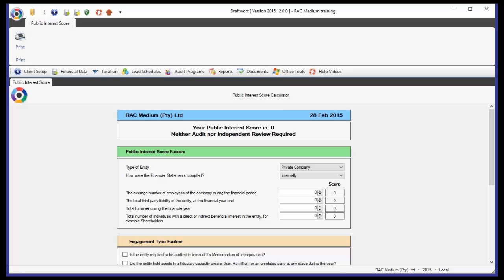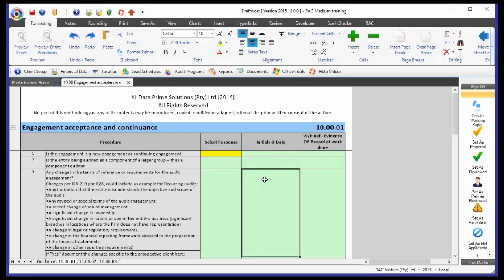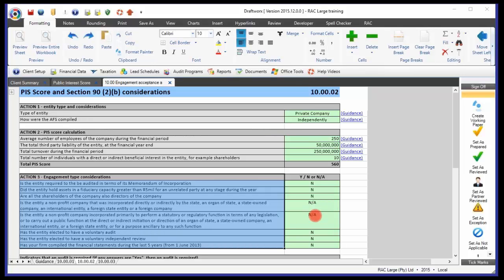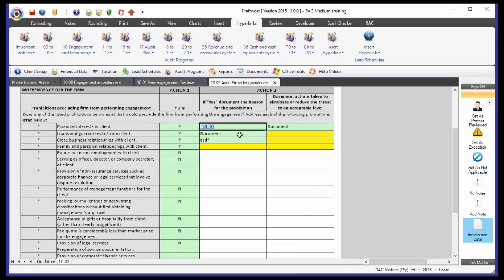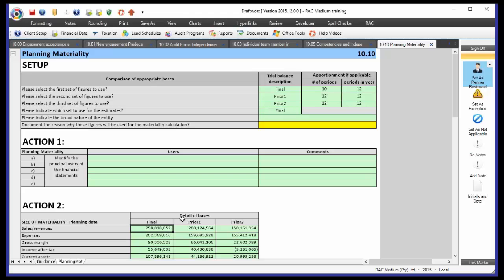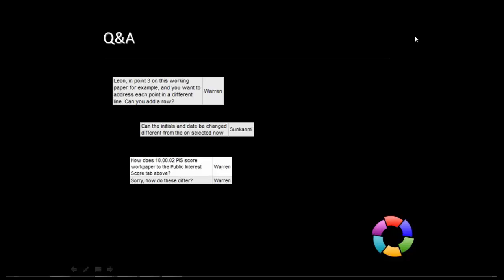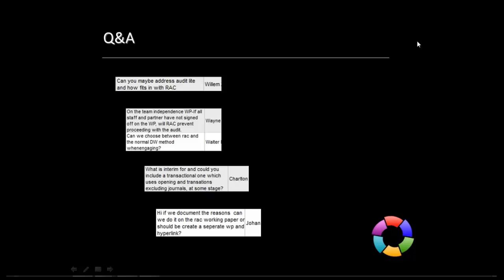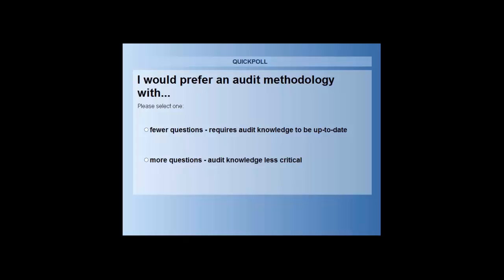RAC (Risk assessment per component) Session 1 of 8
A full recording of session 1 of our 8 part webinars. Q&A is moved to the end of the recording if you want to check any of these as well.